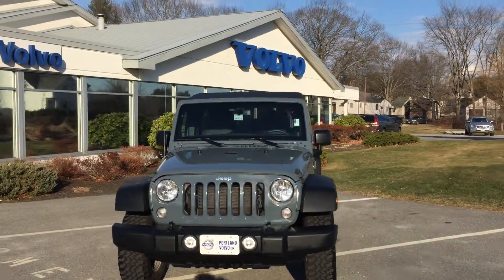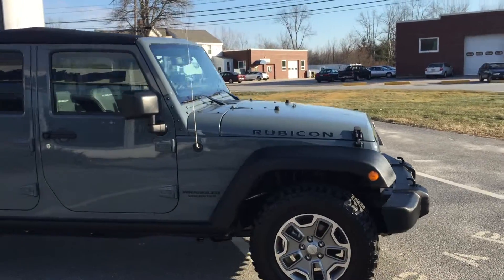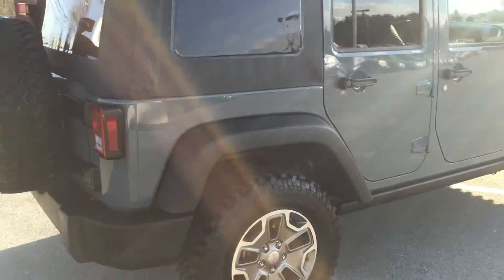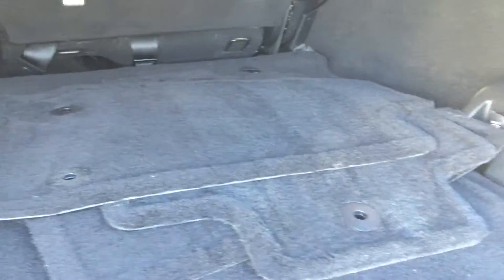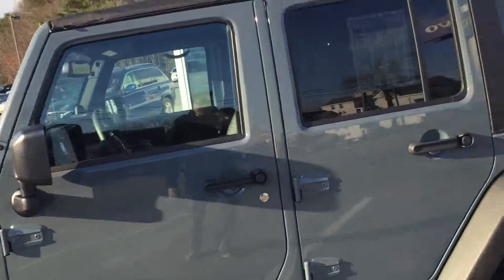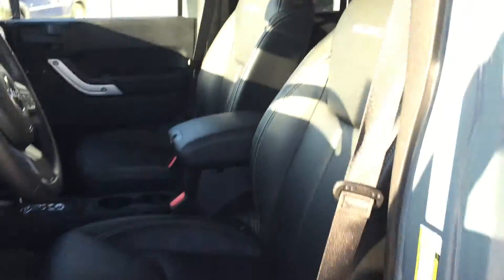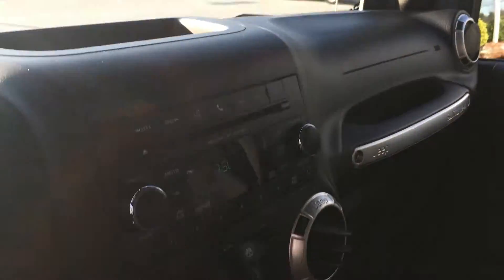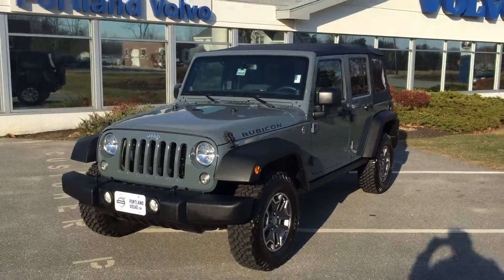2014 Jeep Wrangler Rubicon Edition from Portland Volvo Stock# 3980A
stock # 3980A